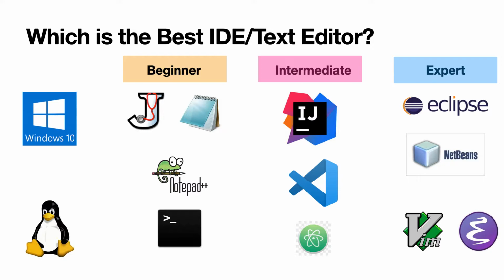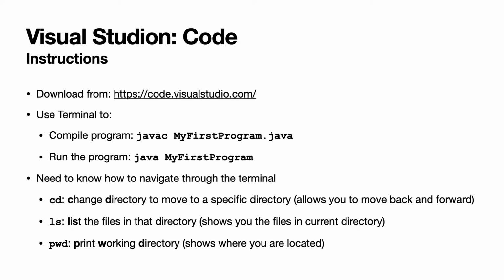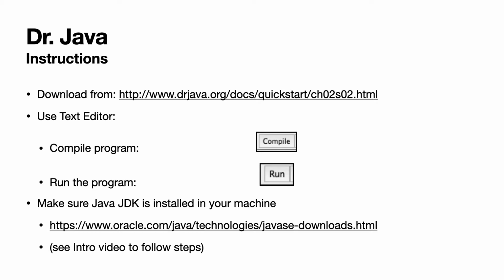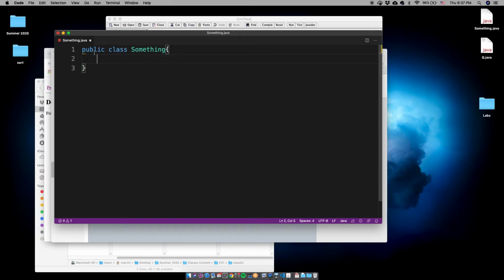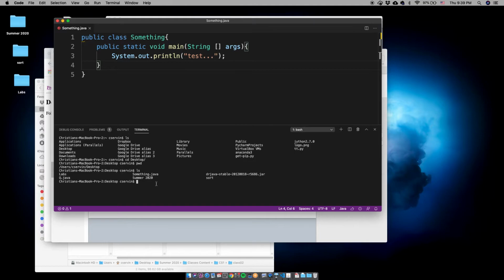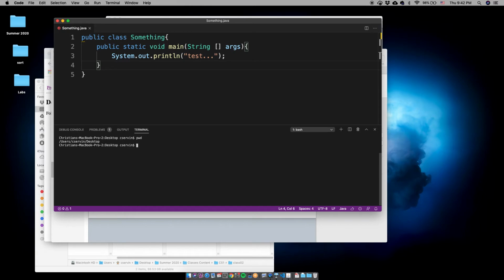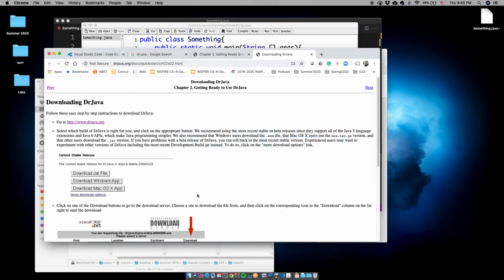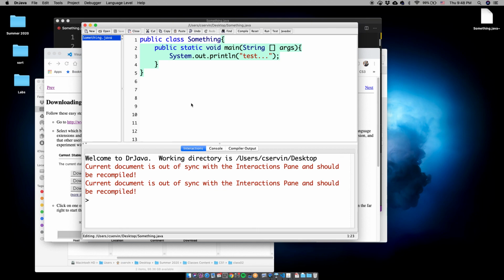TextEditors Tutorial Part 2: Code and Dr. Java